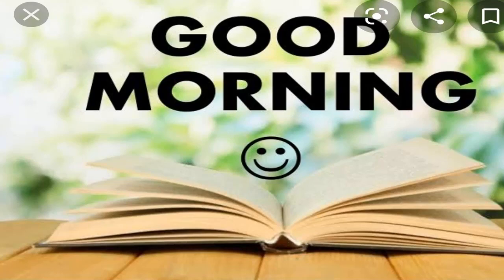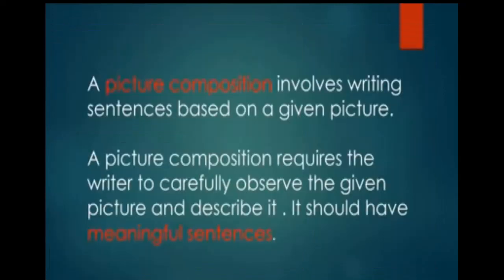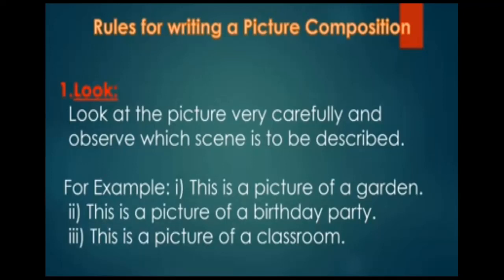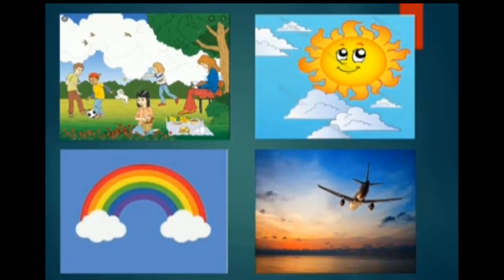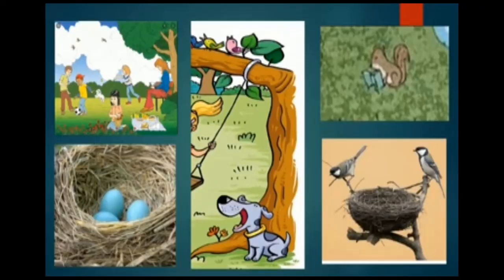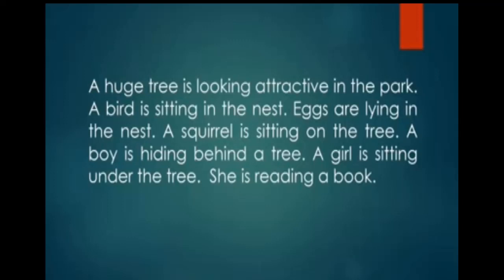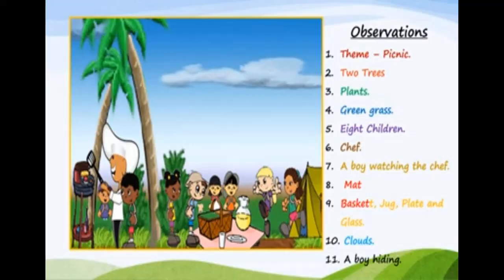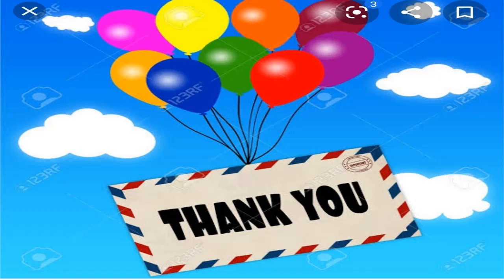ENGLISH CLASS III WRITING SECTION (PICTURE COMPOSITION)